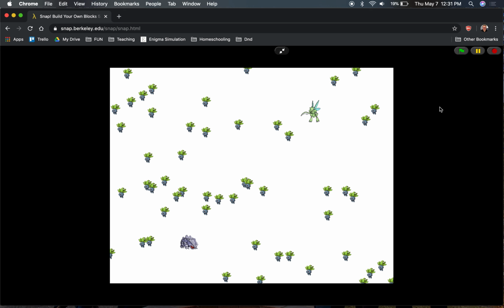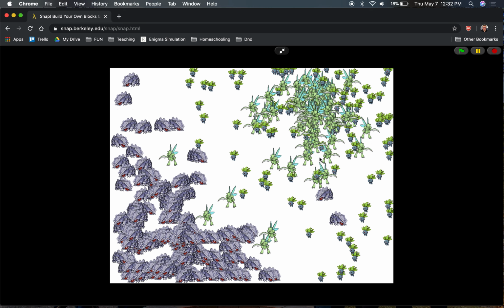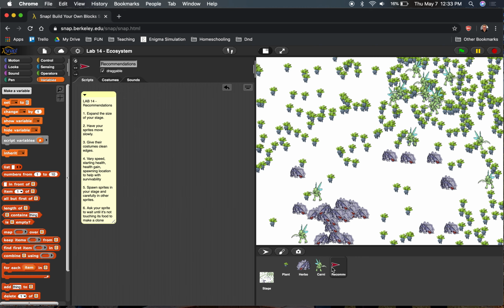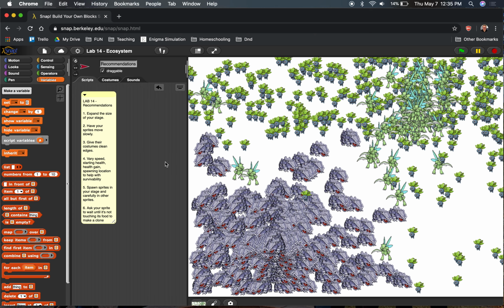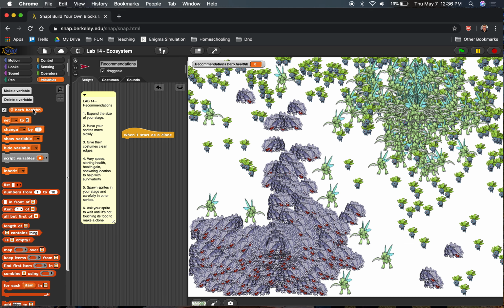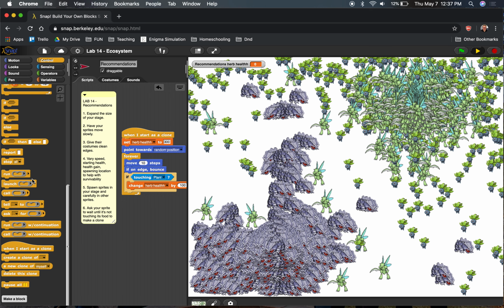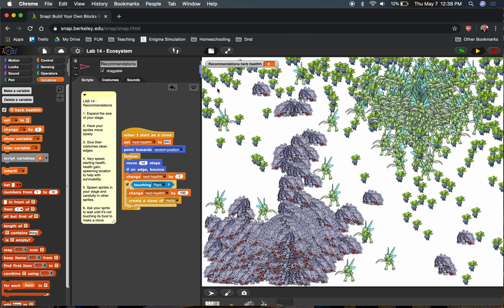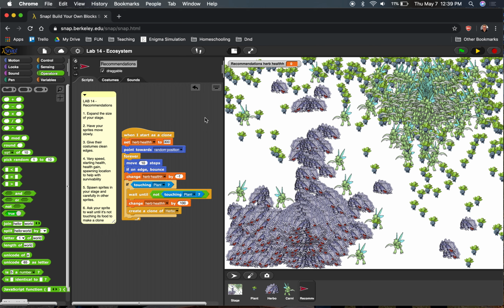SNAP Lab - Ecosystem